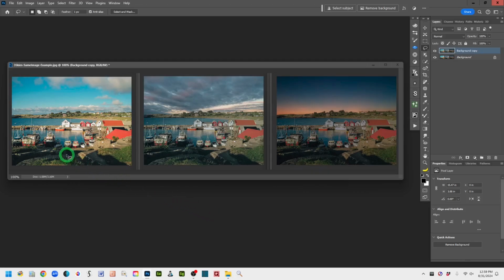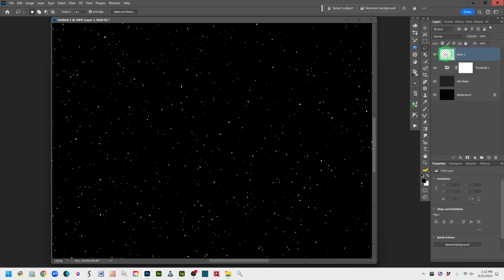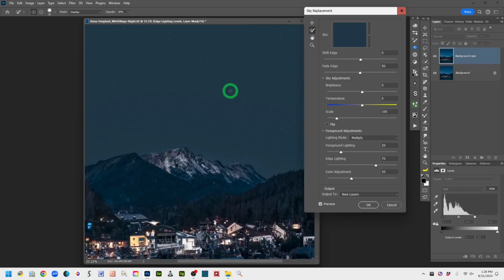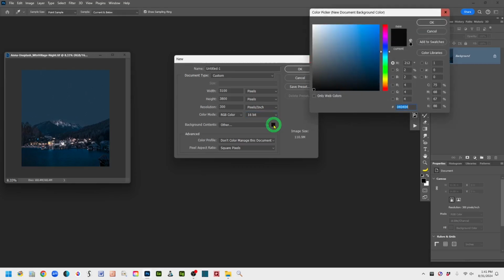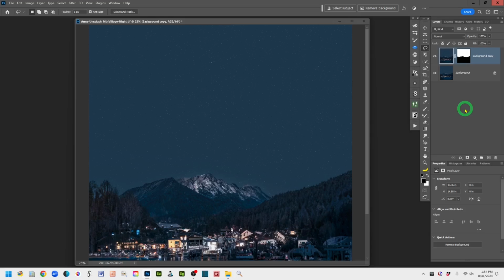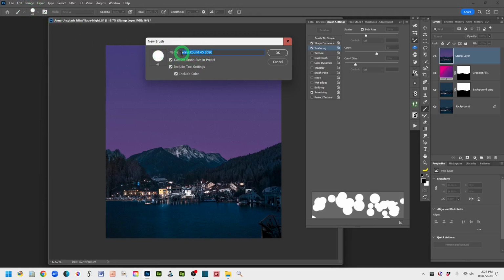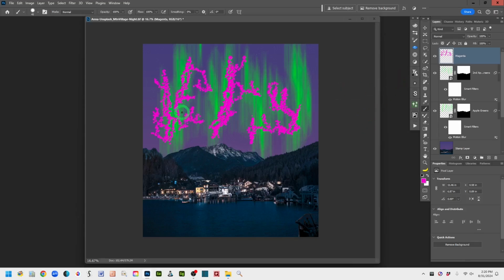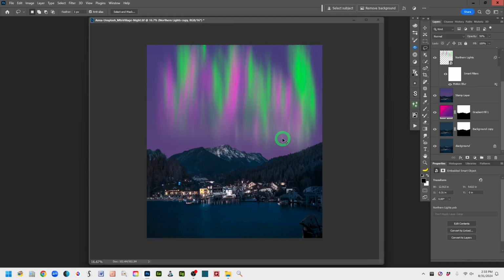Design & Apply Creative Skies to Composites in Photoshop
Skies can affect the mood of an image from calm to dramatic. By replacing skies you can also correct for less than ideal weather, adjust the time of day or creatively transport viewers to another locale. Sky replacement is a valuable tool to understand and master for Photoshop compositing.

In this video workshop I demonstrate a process to create a fake starry night sky, how to add skies (constructed or real) to Photoshop's Sky Replacement gallery and then apply them to images as composites, plus two different methods to create a faux (faked) Northern Lights (Aurora Borealis) look in Photoshop.

Chapter Start Times:
00:00               Introduction
04:37               Demo 1 - How to Construct a Fake Starry Night Sky
19:44               Demo 2 - How to Add & Swap Skies with Ps Sky Replacement
36:32               Demo 3 - How to Create Custom Northern Lights - Two Approaches

I'll try to attach a couple .abr (Ps brush) files that I show how to create in this video workshop. If you "download" the .abr you should be able to add the brush(es) to Ps as starters for creating northern lights (and even sunsets):

Here's a link to the Unsplash stock photo I used for Demo 2-3

When making sky replacement composites it's important to match the swapped in sky to the original image. In some cases, it's vital to add reflections from the new sky to the original land for a realistic look. This video on my channel walks through the process of "How to Create Reflections in Ps":

If you'd like to experiment with different blurring effects when designing creative fake skies, this video on my channel demonstrates tools to "Create Fine Art Long Exposure Looks in Ps":

When your foreground objects are intricate, the sky mask in Ps Sky Replacement may not be up to the task. You can create more accurate masks to substitute for the Sky Replacement mask following the tutorial in my "Capture Intricately Detailed Subjects as Selections" video workshop: